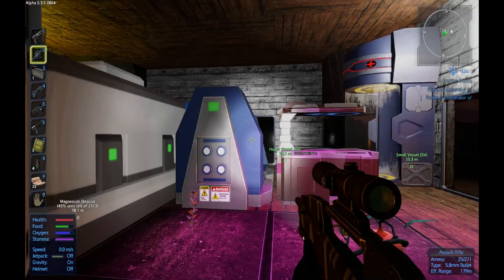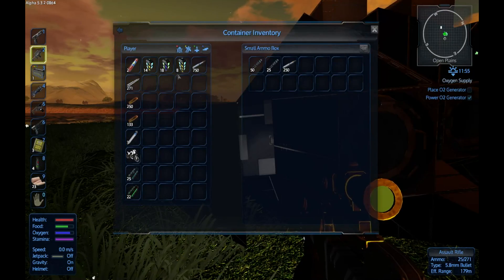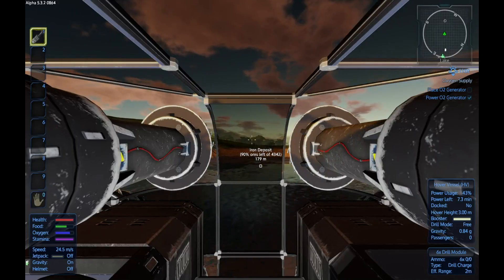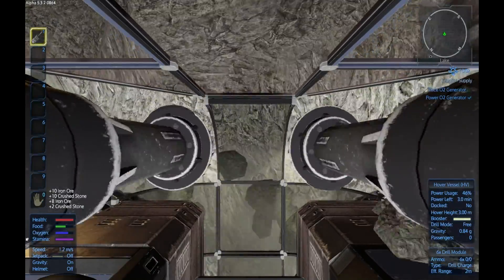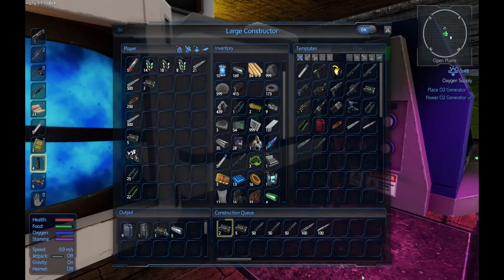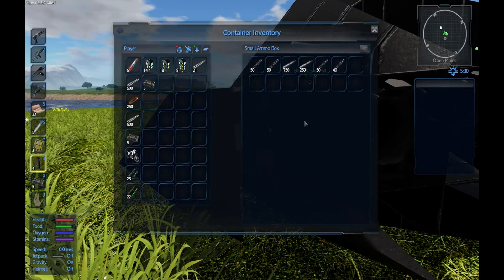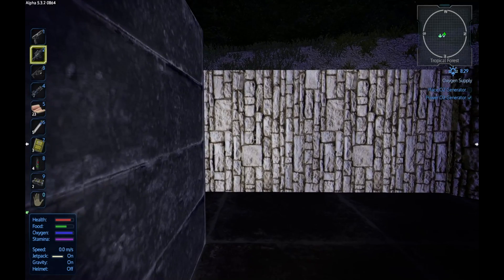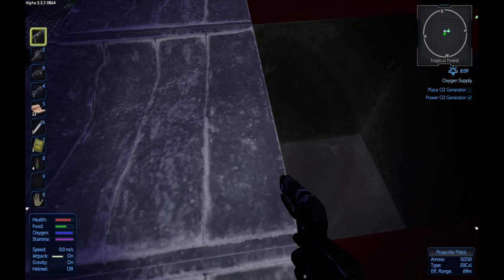Empyrion Galactic Survival. Ironman Challenge S.1 Ep#3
Empyrion Galactic Survival Gameplay Let's Play.

Ironman
Being this is first competition of Ironman we will take it easy on our competitors
Competitors: Captain Adonis, Mahula, SombieHunter aka Bob, Pjdog10mom Like a Boss
Rules
1.    Last person standing wins.
2.    When you die from anything, your done with competition
a.    Exception would be game glitch death ex. Falling through planet
b.    Exceptions can be made on a case by case evaluation by the group
3.    You cannot attack enemy poi unless it is the weekly mission
a.    Enemy POI defined as any poi with Spawners in them.
i.    Abandoned mine, drone base etc.
b.    Neutral POI defined as any poi with no Spawners in them
i.    Farm, small outpost etc.
4.    Weekly mission
a.    Name and location will be given out on Wednesday
b.    how you have to attack POI. Ex. Air assault, underground assault, land assault.
c.    Destroying the Core of the POI constitutes victory.
d.    You have until the following Wednesday midnight to post the assault and complete the mission.
5.    You cannot leave the starting system
6.    Always keep your game up to date with latest patch.
7.    We will all play single player game and with the same seed and starting perimeters
a.    We will all use difficulty Preset: Easy
b.    Seed: 02012017
c.    Start location: Akua
8.    On your first video make sure you show your new game start screen to show perimeters
a.    You may post as many videos sessions as you wish but the Mission video will always be posted by Wednesday Midnight your time zone, Failure to post by then will cause you to forfeit competition.
i.    Exceptions can be made on a case by case evaluation by the group.
b.    We will run for 1 month and final video will always be the assault of the Drone base/Fortress. All survivors of this final mission will be declared the winners.
Required
1.    Make an intro video that announces what we are doing (some rules maybe) and who all the competitors are and add links to their YouTube pages, I personally plan on putting it on the front of every video I release but this is not required.
2.    At competitions end please make a video congratulating the winner/winners.